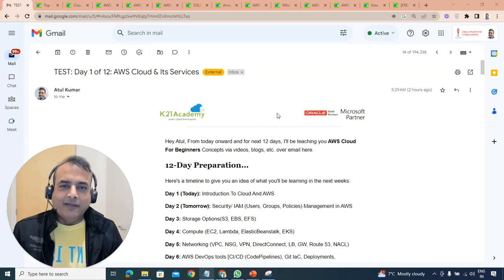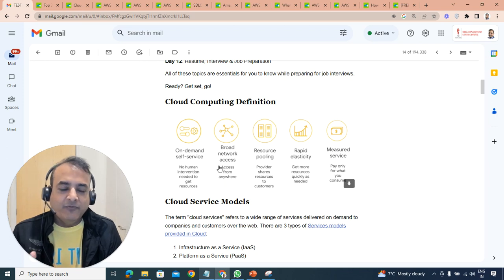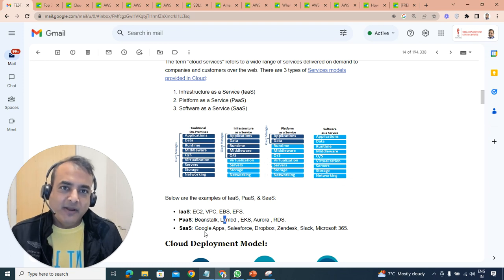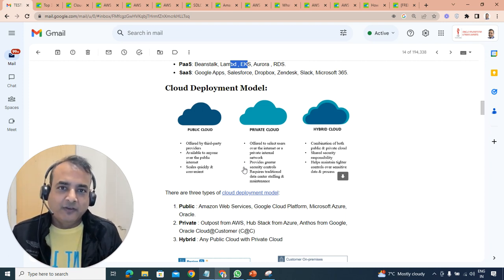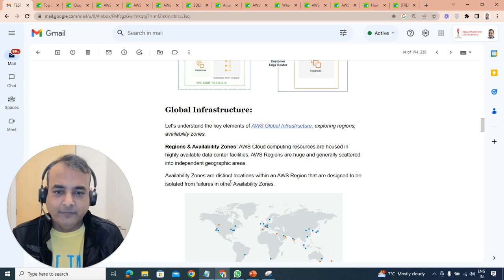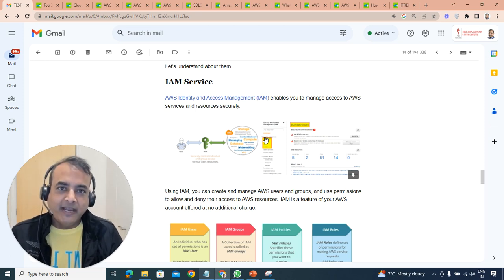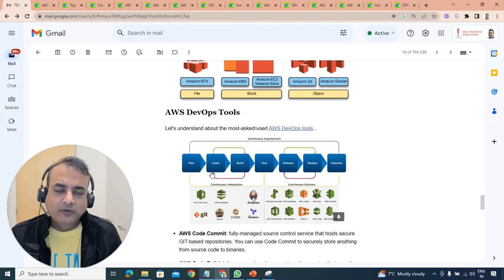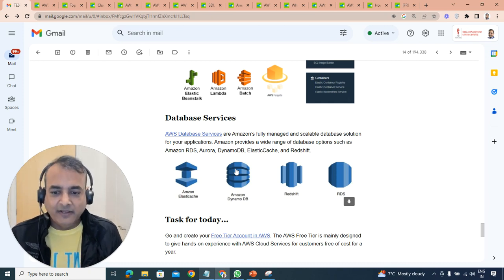AWS Cloud & Its Services Overview - Part 1 of 12 AWS Step-by-Step Guide | K21 Academy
Join us for an incredible 12-day AWS Cloud preparation series - absolutely FREE! 🚀

In this series, we'll cover everything you need to know about the basics and crucial topics of AWS Cloud. 🌩💡

Atul has recorded this special video📽 for you.

Check out the timestamps below for a sneak peek of what's coming your way:

00:00 - Introduction and Expectations
02:25 - Cloud Service Models (IaaS, PaaS, SaaS)
5:00 - Deployment Models (Public, Private & Hybrid Cloud)
7:25 - Global Infrastructure of AWS
08:43 - Overview of AWS Services
09:40 - Identity and Access Management
10:18 - Compute Services
11:36 - Storage Services
12:50 - DevOps Tools
13:36 - Database Services
14: 00 - Task for you: Creating a AWS Cloud Free Tier Account

📧 Get ready to receive one email each day for 12 days!

💌 Your inbox will be filled with valuable insights, ready to be revisited whenever you need them.

Embark on your journey to becoming an AWS pro! 🌟